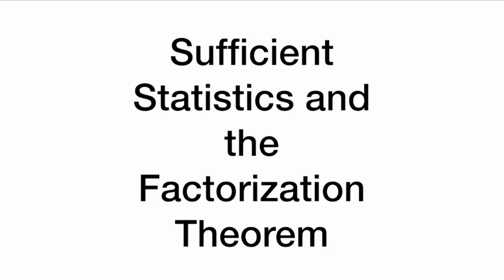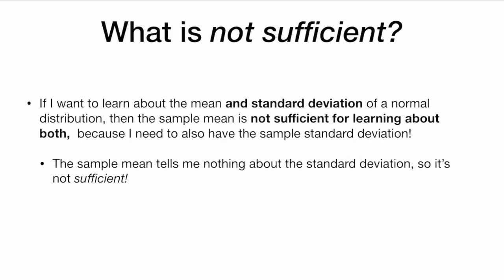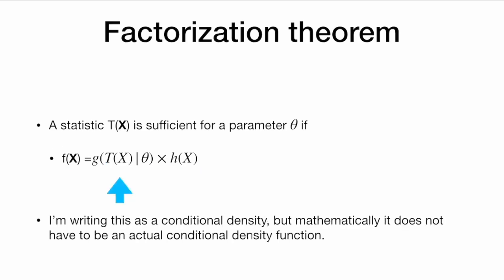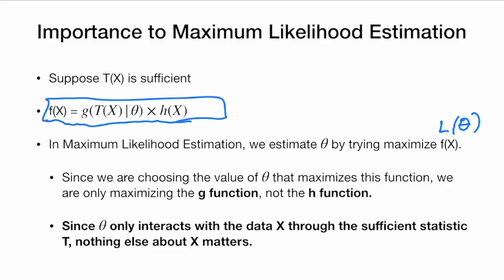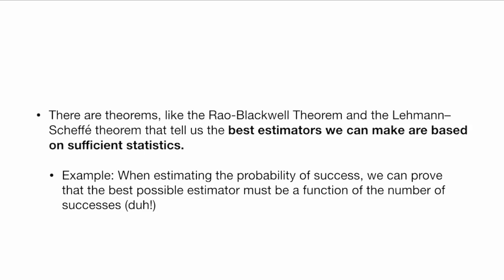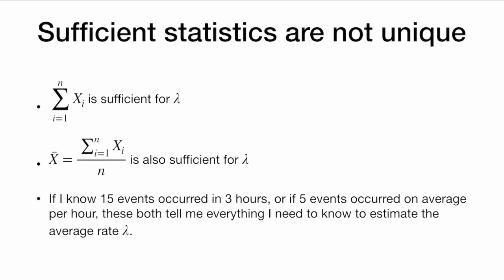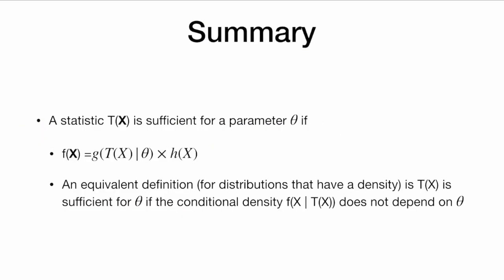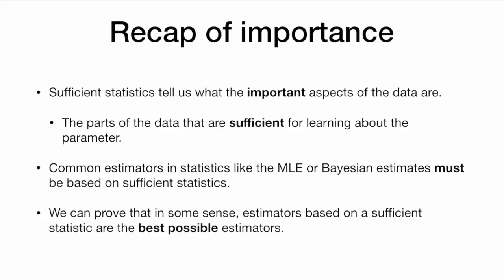Sufficient Statistics and the Factorization Theorem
This video teaches you all about sufficient statistics - what they are, why they're important and useful, and how to find them using the factorization theorem, with examples for the Binomial and Poisson distribution.